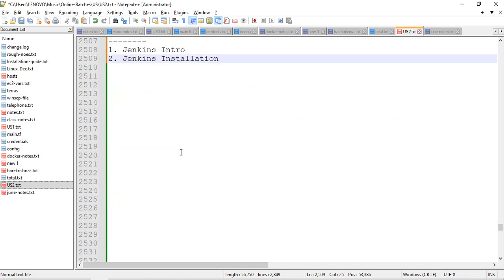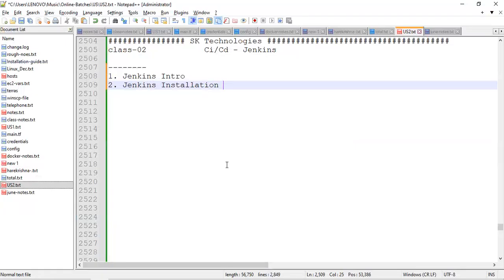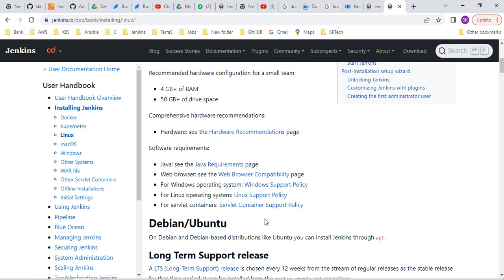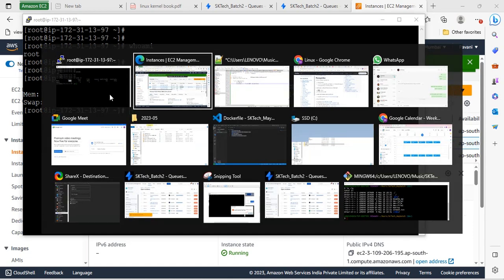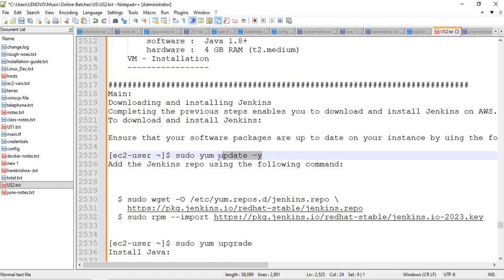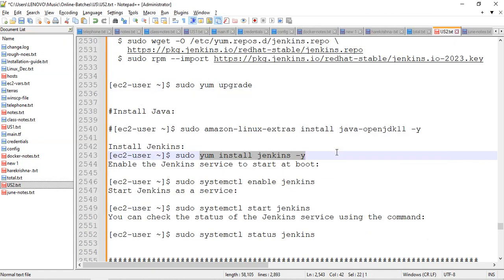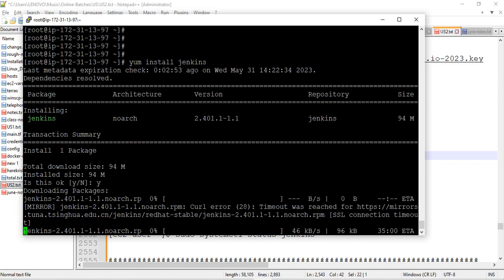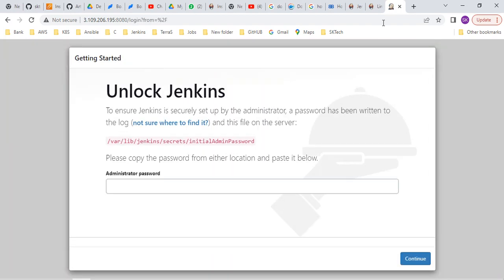SKTech Jenkins Class 02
SK Technologies
class-02   Ci/Cd - Jenkins

2. Jenkins Installation

 Pre-requisites:
  software : Java 1.8+
  hardware :  4 GB RAM (t2.medium)
 VM - Installation

Main:
Downloading and installing Jenkins
Completing the previous steps enables you to download and install Jenkins on AWS.
To download and install Jenkins:

Ensure that your software packages are up to date on your instance by uing the following command to perform a quick software update:

[ec2-user ~]$ sudo yum update –y
Add the Jenkins repo using the following command:

[ec2-user ~]$ sudo yum upgrade

Install Java

#[ec2-user ~]$ sudo amazon-linux-extras install java-openjdk11 -y

Install Jenkins:
[ec2-user ~]$ sudo yum install jenkins -y
Enable the Jenkins service to start at boot:

[ec2-user ~]$ sudo systemctl enable jenkins
Start Jenkins as a service:

[ec2-user ~]$ sudo systemctl start jenkins
You can check the status of the Jenkins service using the command:

[ec2-user ~]$ sudo systemctl status jenkins